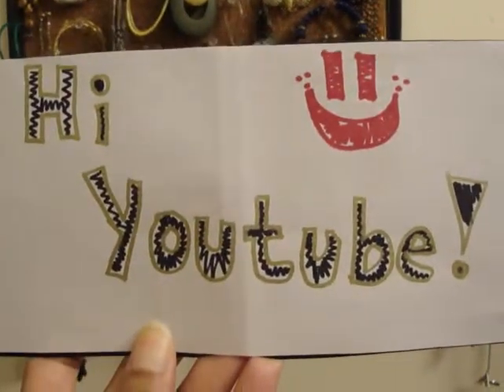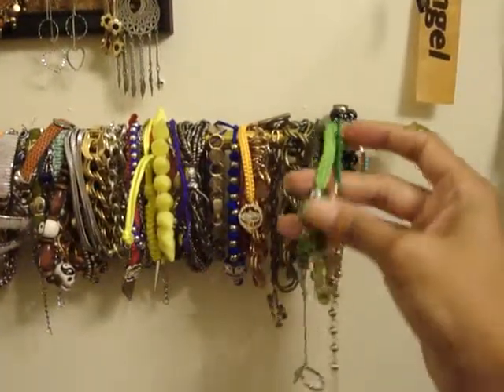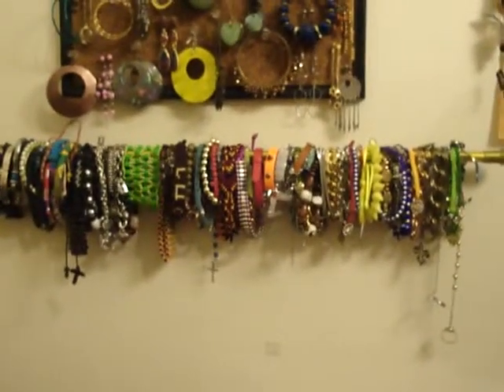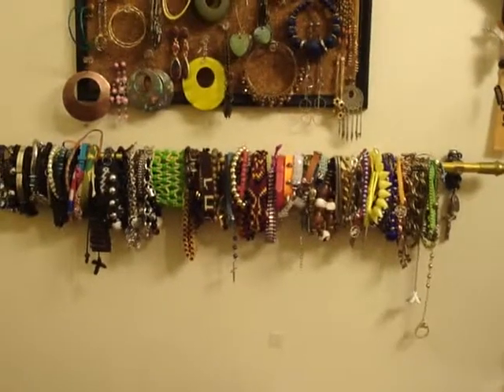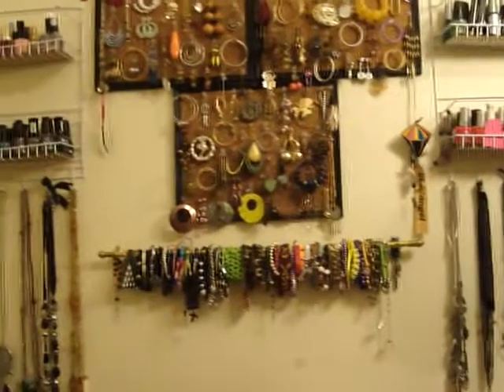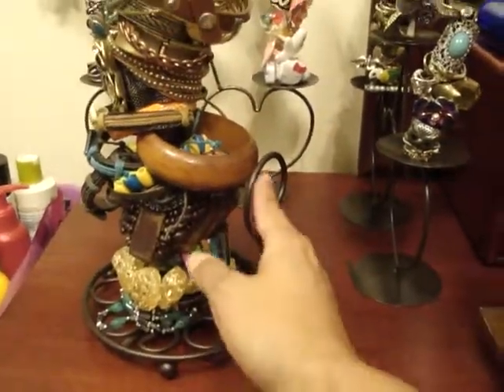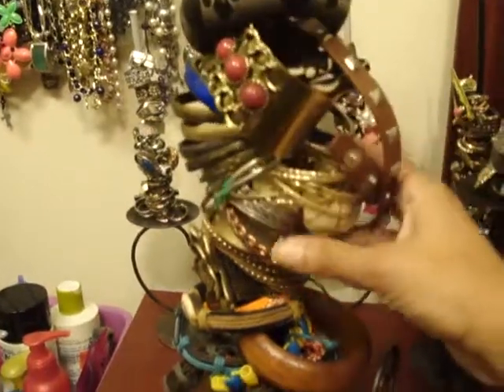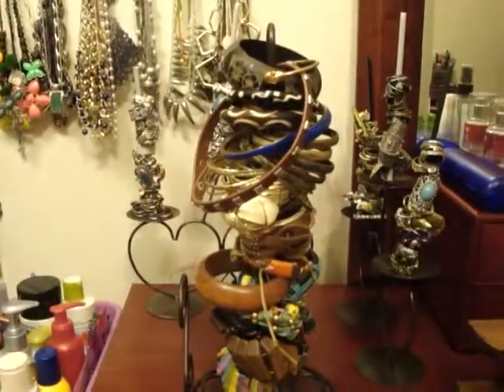Organization Series - Accessories: Bracelets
This is the fourth installment of my organization series.  In this video I discuss how I store and organize all of my bracelets.  I hope to inspire you guys and give you some ideas as to new ways you can use to store your accessories!

I will be posting pictures of these items in my blog so you guys can get a better look at the items I use :) so be sure to check them out!